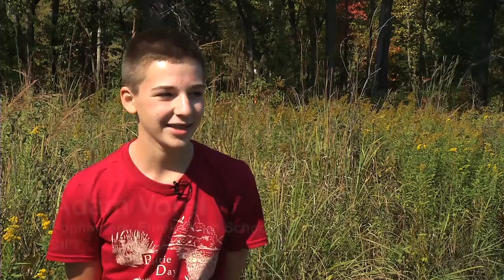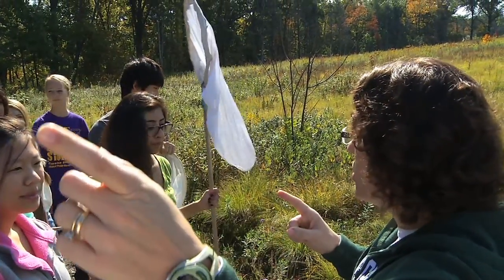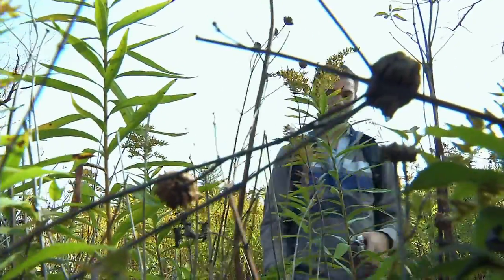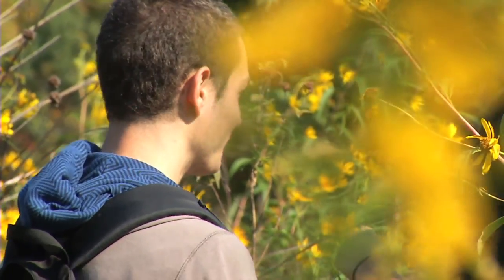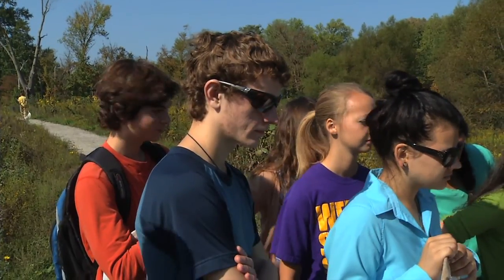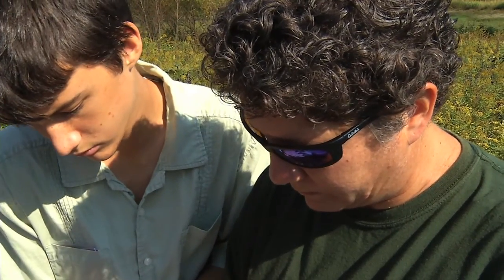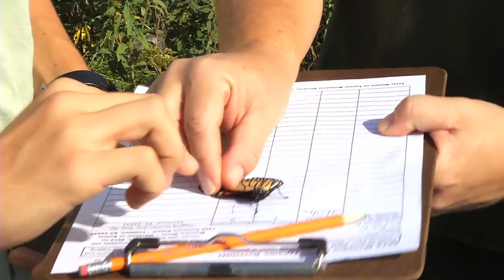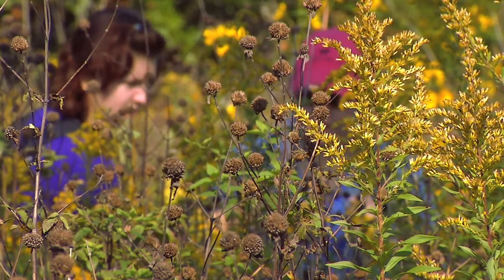SIFT & TERF: Community partnership plants seeds for science careers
A National Science Foundation grant set up the SIFT (Shaw Institute for Field Training) & TERF (Tyson Environmental Research Fellowships) in 2008. It is a collaboration between WUSTL's Tyson Research Center and the Shaw Nature Reserve that gives high school studentsexperience in environmental research. A beautiful day at Shaw highlights the program.